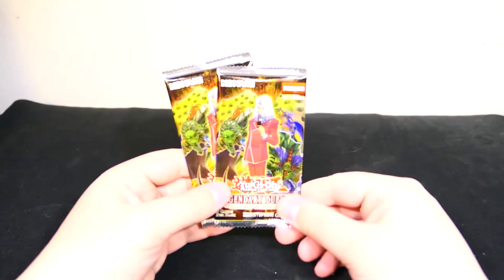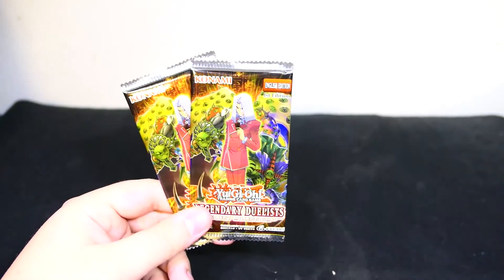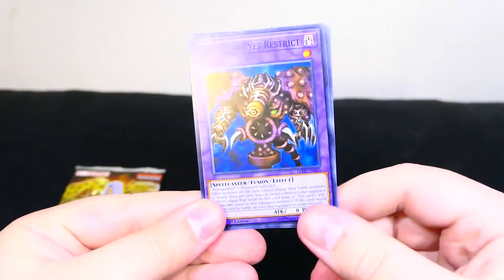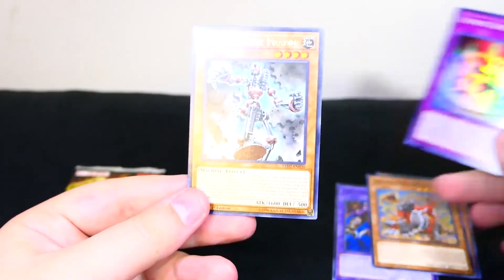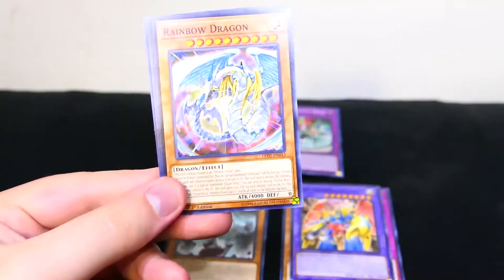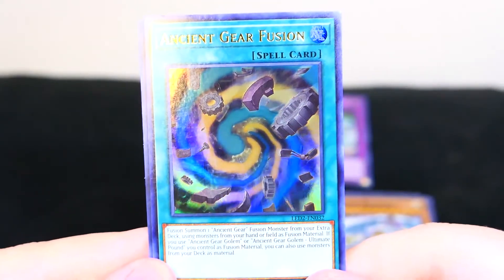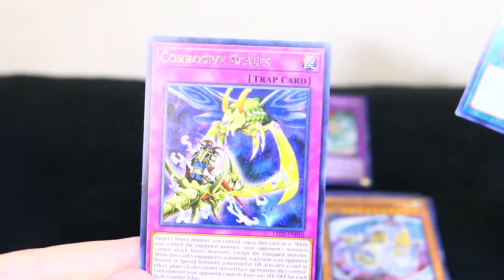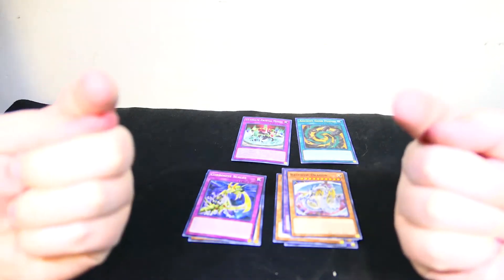What's in that pack?!?!?! 4-3-18